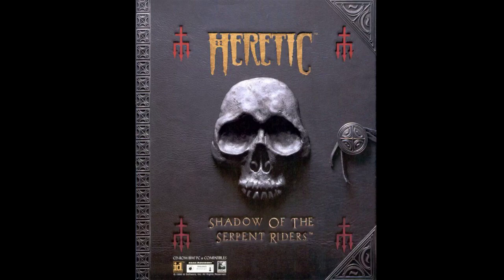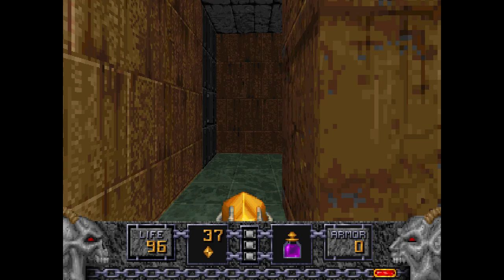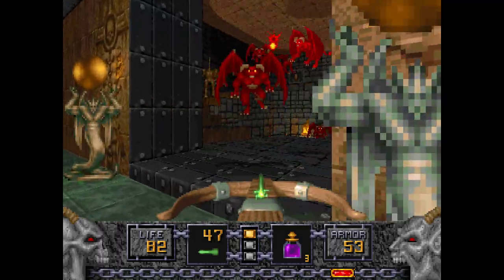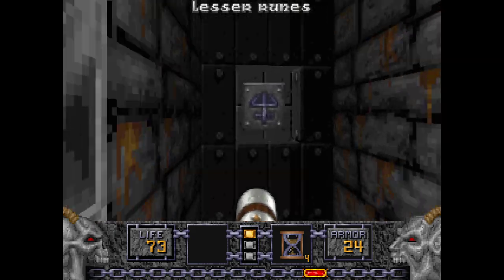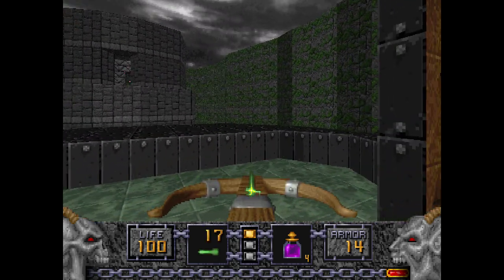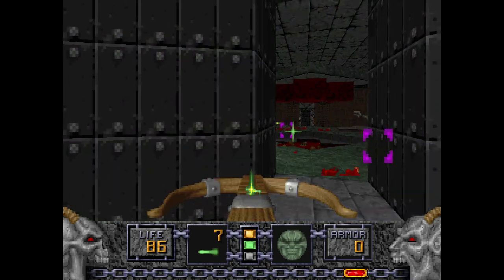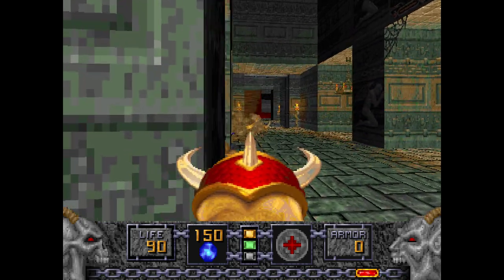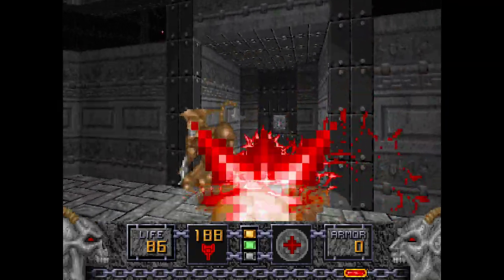Heretic: Shadow of the Serpent Riders (Black Plague 100%) Walkthrough (E4M1: Catafalque)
This is a commentated playthrough of the game Heretic by Raven Software on the Black Plague Possesses Thee Difficulty for the PC, played through the GZDoom sourceport. All of the levels will be played with a wand start, and all the kills and secrets will be demonstrated. In this video, I play the first level of the fourth episode - Catafalque.

If you want to see a more reckless playthrough of this map, watch me max it out in under 10 minutes here:

MODS USED (All of these shouldn't affect gameplay too much, aside from the first one):
(idclever-starter, forces a pistol/wand start in every level - should be compatible with many Doom engine games and mods)
(SpriteShadow, which gives the enemies Build Engine-style shadows)
(Heretic Sprite Fixing Project, fixes some minor issues with sprites)
(Brightmaps plus, adds some lighting to certain textures to make them stand out in peculiar sets of lighting - this version is compatible with the sprite fixes of the above mod)
lights.pk3 (included with GZDoom by default, adds some visual flare to maps)